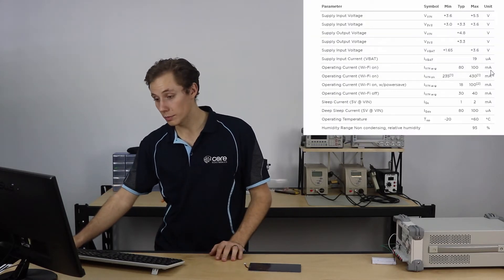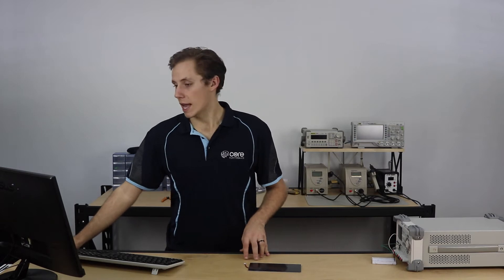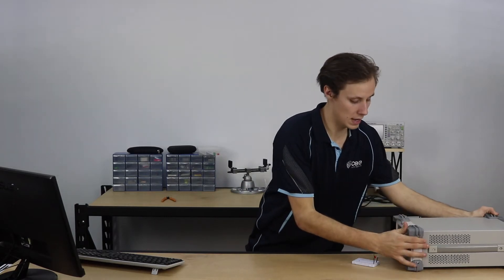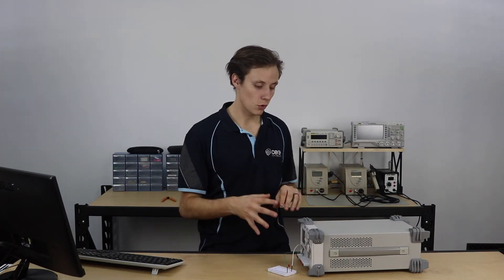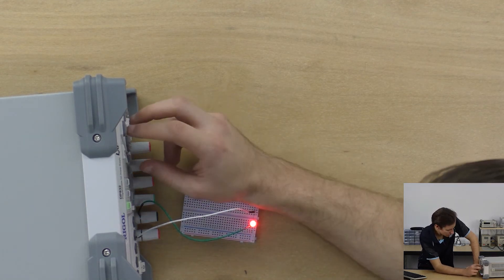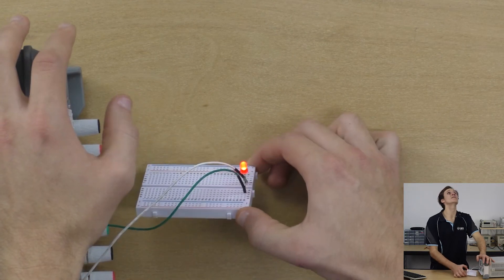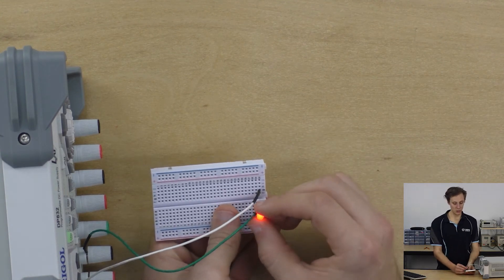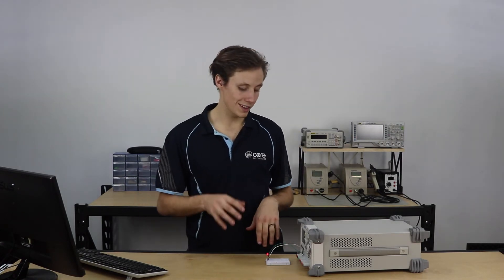Some Basic Tips For How To Conserve Battery Life with IoT Projects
If you’ve ever created a project that uses batteries, you’ll be well aware how hard it can be to decide on elements in the project which can affect the battery life. You end up ‘umming’ and ‘ahhing’ for ages about whether you should use LEDs as indicators, how often it should connect to the cloud or network (for IoT projects), and how you can minimise general power consumption.

It can be a tricky thought process and it's why commercial products are designed in such specific ways to minimise power usage. So, I thought we could take a look at some tips and tricks that you can use, especially in IoT projects, but also any portable project, to conserve battery life.